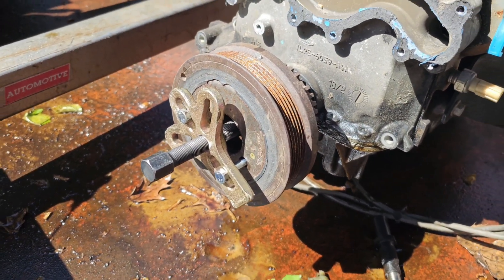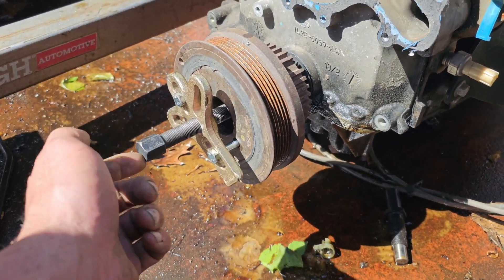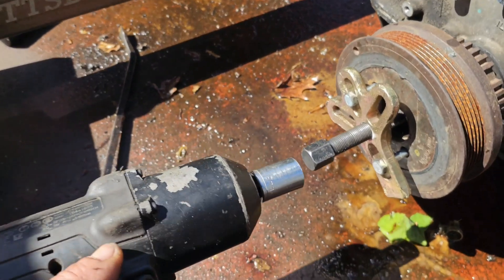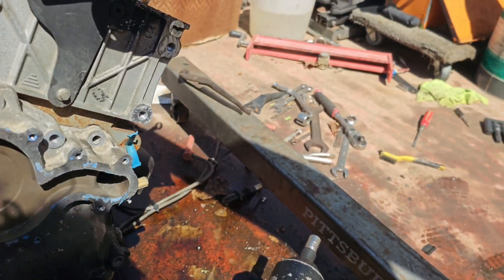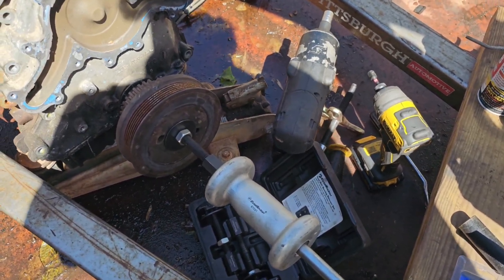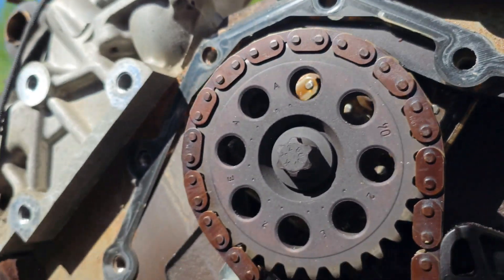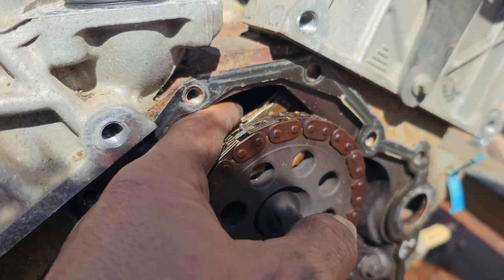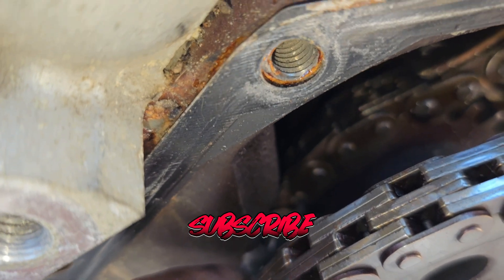Dissecting a Locked Up Ford 4.0 Sohc V6 - Crazy Timing Failure!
Taking apart a Ford 4.0 SOHC V6 Engine to figure out why it locked up and determine if it can be saved. This engine failed at 158k miles.
2004 Ford Explorer 4x4.